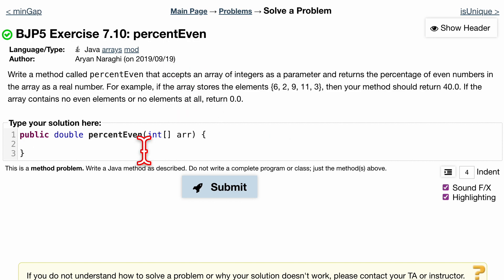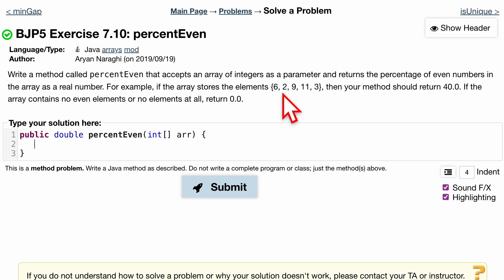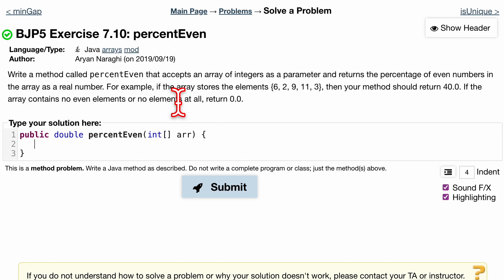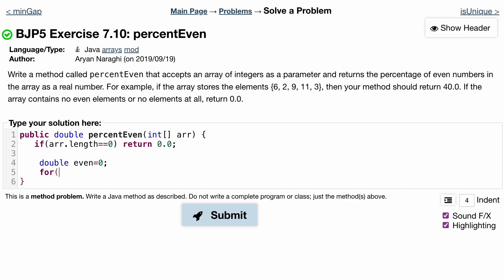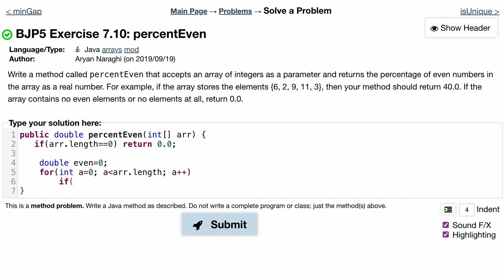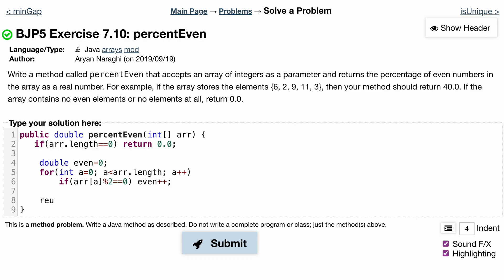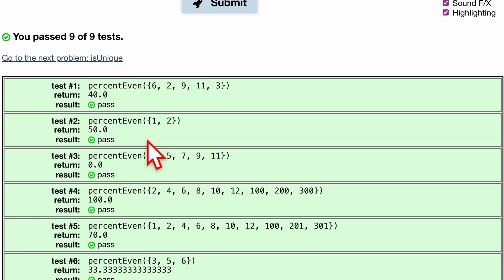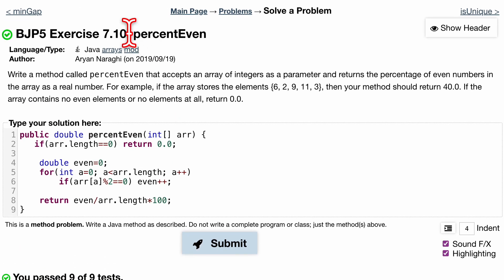Java Practice It | Exercise 7.10: percenetEven | arrays, array basics, for loop, if condition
Question:
Write a method called percentEven that accepts an array of integers as a parameter and returns the percentage of even numbers in the array as a real number. For example, if the array stores the elements {6, 2, 9, 11, 3}, then your method should return 40.0. If the array contains no even elements or no elements at all, return 0.0.